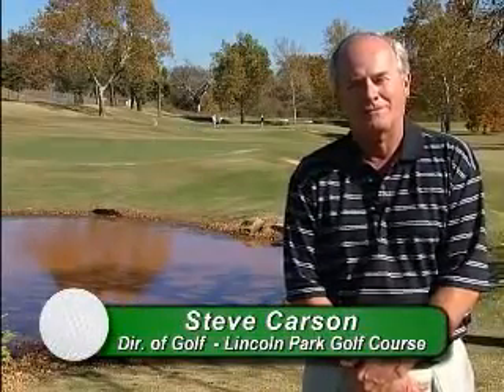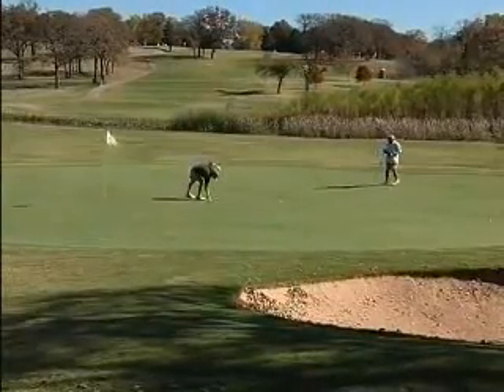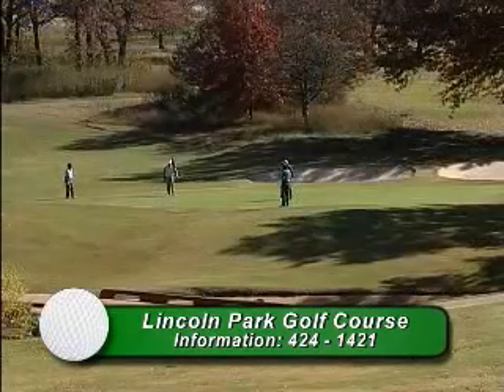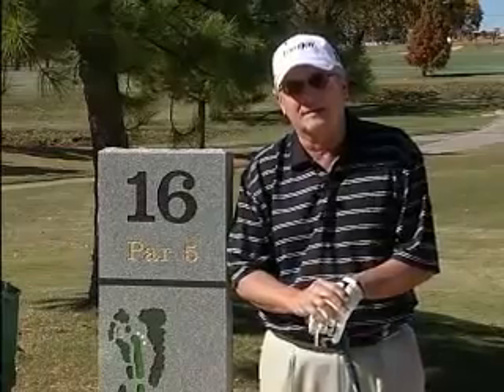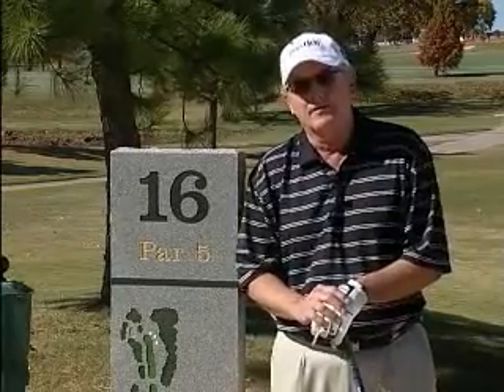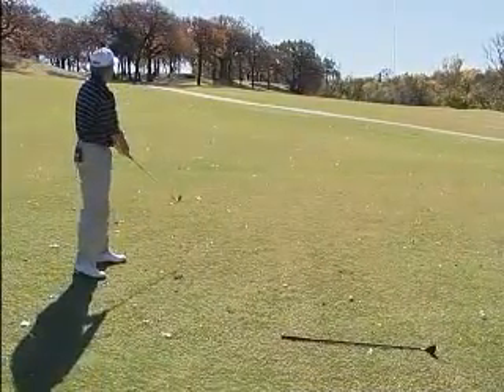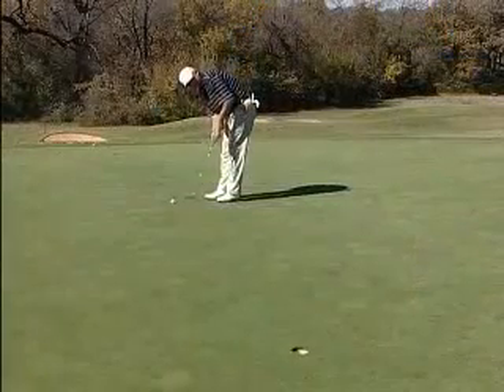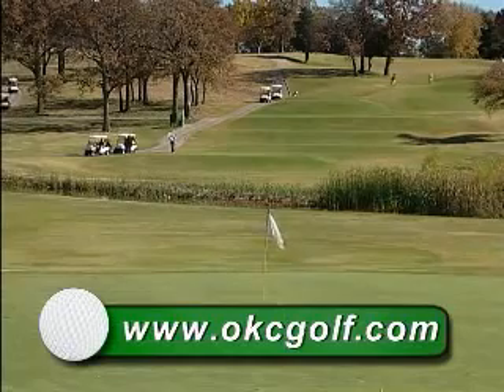Oklahoma City's Lincoln Park Golf Course